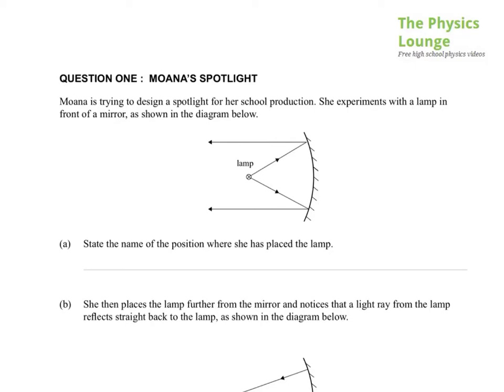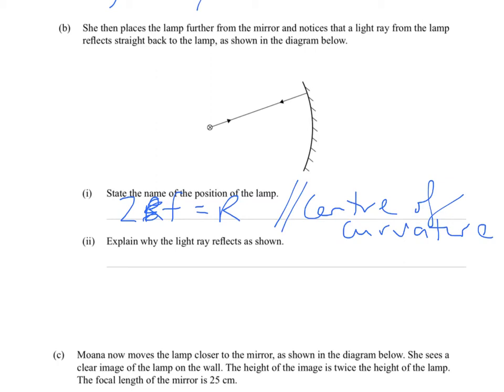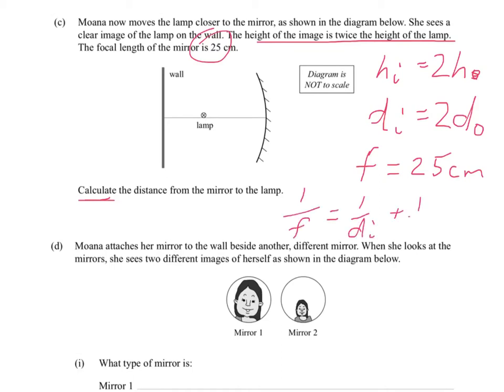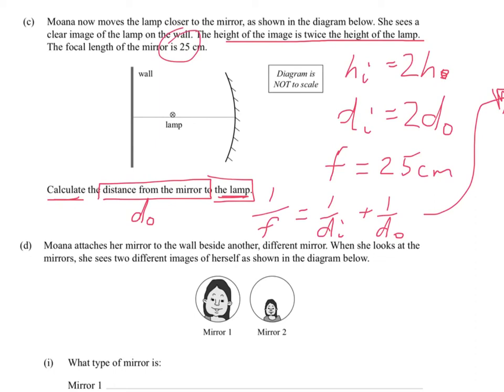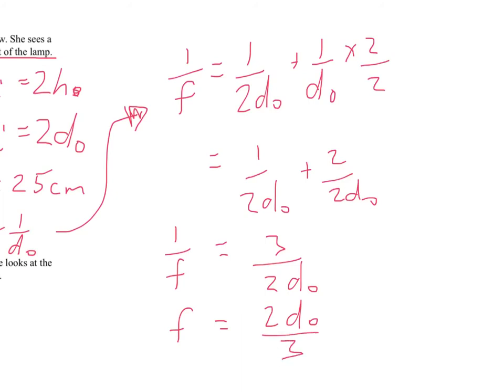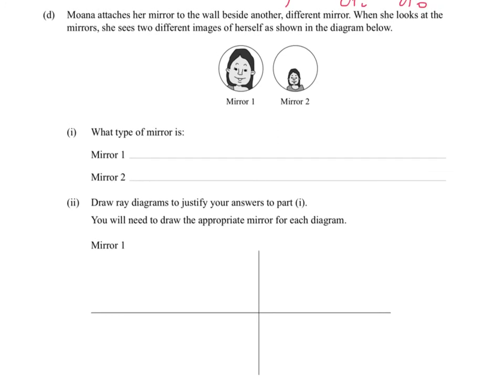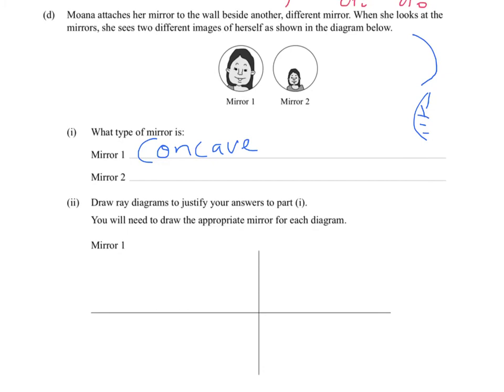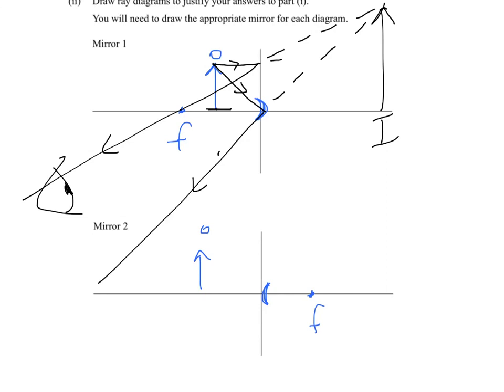2013 Waves Level 2 Q1